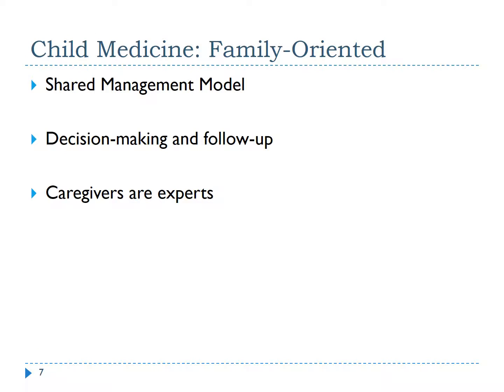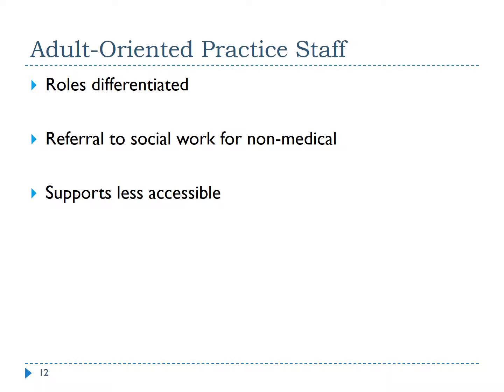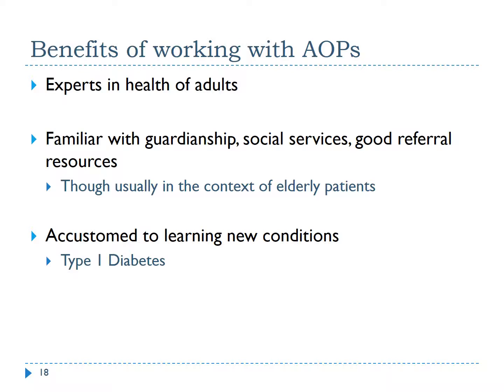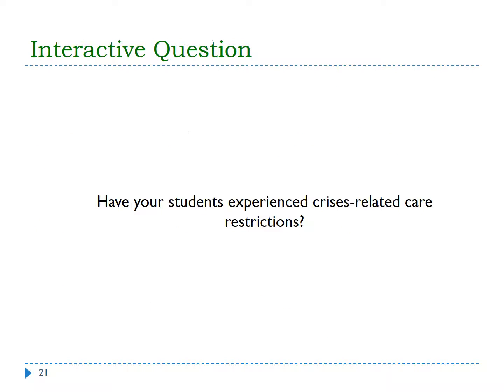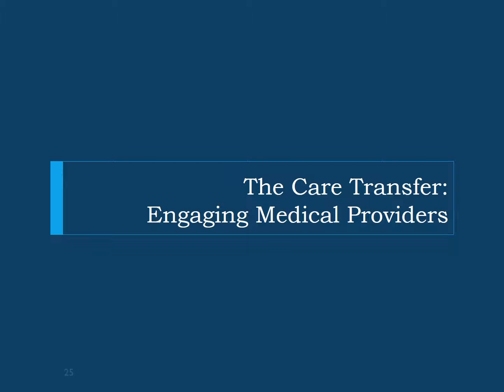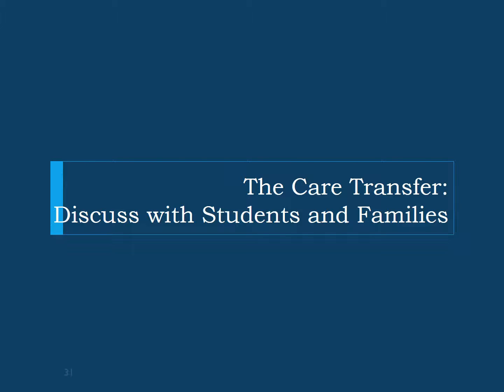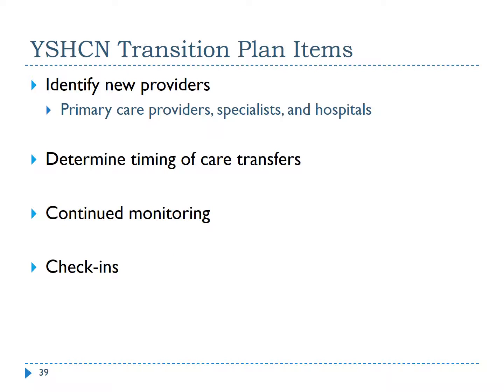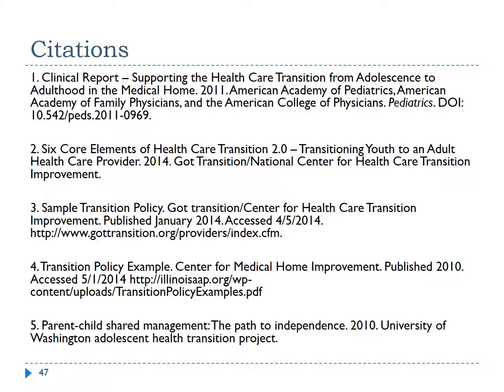8. Care Transfer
By the end of this module you will be able to:

1. Describe characteristics of adults’ health care to students and families
2. Identify care transfer activities for IHP/IEP/504 Plans
3. Support students during the care transfer
4. List strategies to coordinate services with medical providers during the transfer

Recommended Citation:
Bargeron, J. Hess, J. & Reiss, J. (2017). Health care transition in the school setting: A training program for educators [online curriculum]. Florida Health and Transition Services, Children's Medical Services, Florida Department of Health.